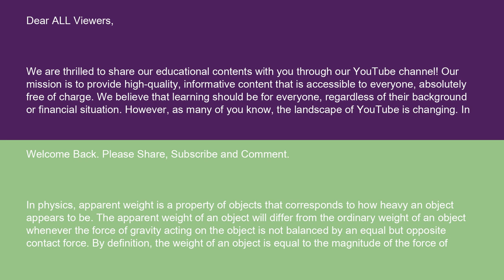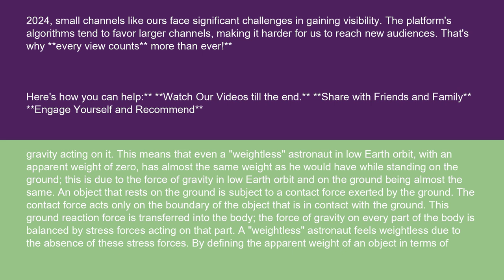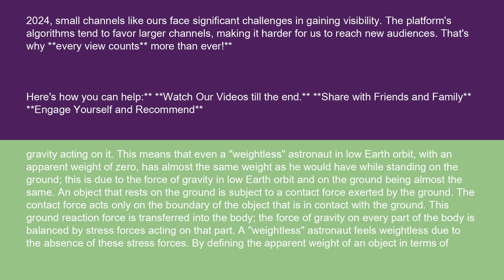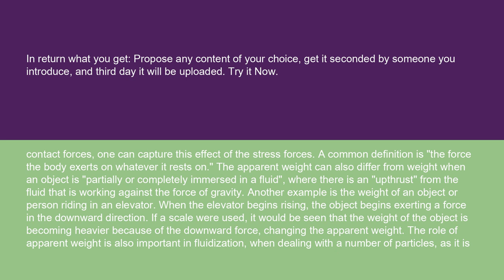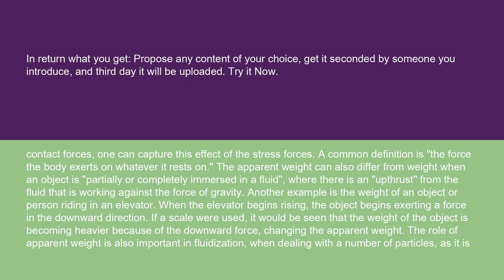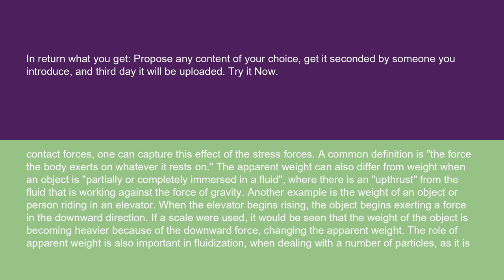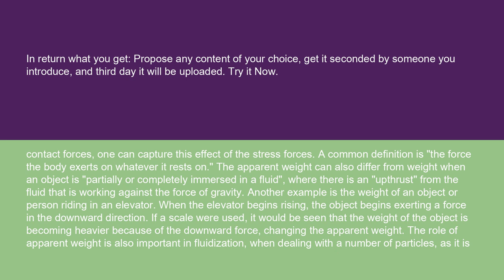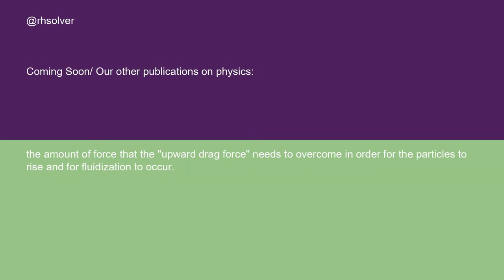Physics Apparent weight 15 10 24